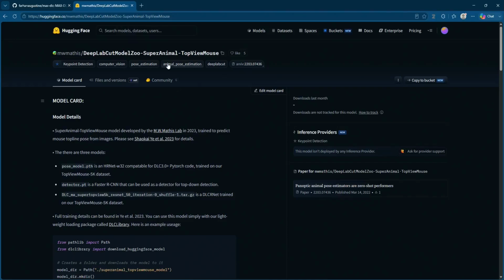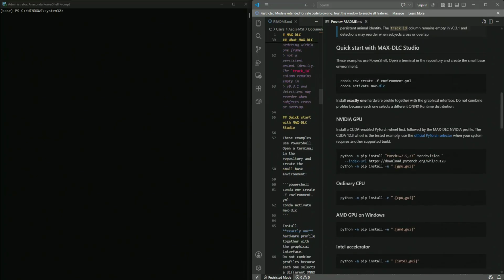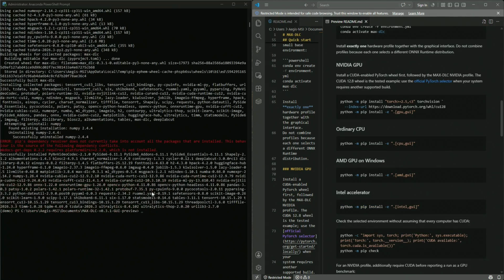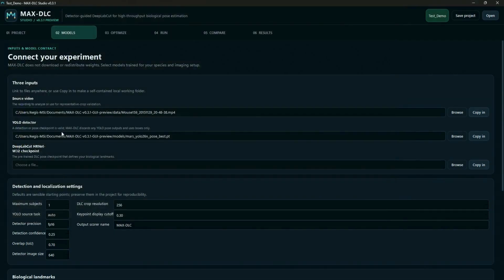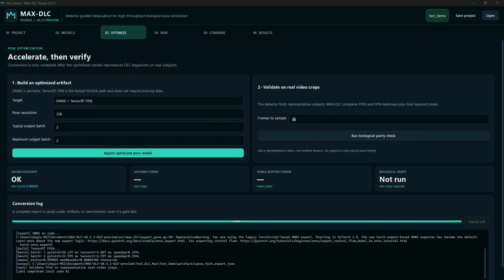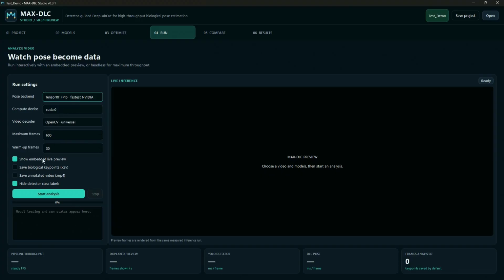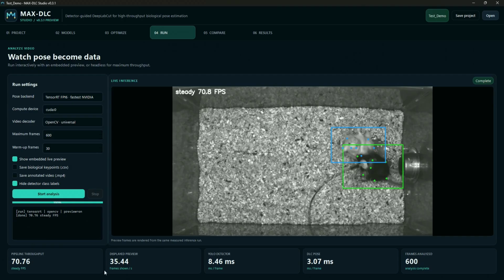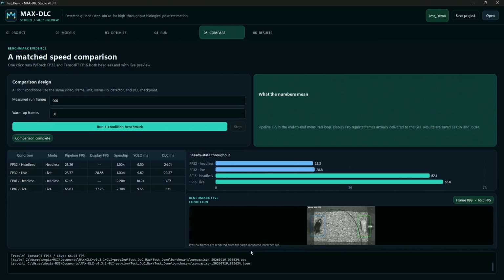I Optimized DeepLabCut for Real-Time Inference: Here’s What Changed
MAX-DLC is a demo designed to accelerate high-resolution DeepLabCut pose estimation.

In this video, I install MAX-DLC from scratch and take a complete project through the workflow: configuring a YOLO detector and DeepLabCut model, building an optimized inference backend, running pose estimation, and comparing performance.

YOLO can rapidly locate each subject, while DeepLabCut estimates the experiment-specific bodyparts inside each crop. However, changes to the detector, crop, numerical precision, or inference backend can shift downstream coordinates, even when the overlay still looks correct. So, double check the keypoint accuracy after optimizing/quantizing the models.

MAX-DLC separates questions that are often confused:

• How fast does the pipeline run?
• Does the optimized backend reproduce as precise keypoints as the original model?

The goal is not just higher FPS. It is faster pose estimation with transparent benchmarking, measurable parity checks, auditable coordinate files, and clearly reported/reproducible limitations.

Models and datasets are not included. Repository, documentation, installation instructions, and citation information are linked below.